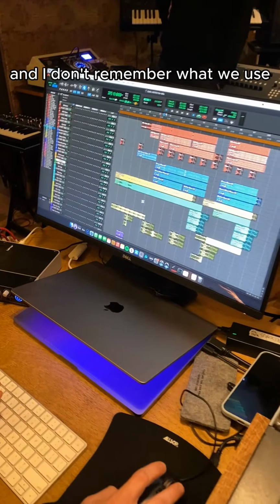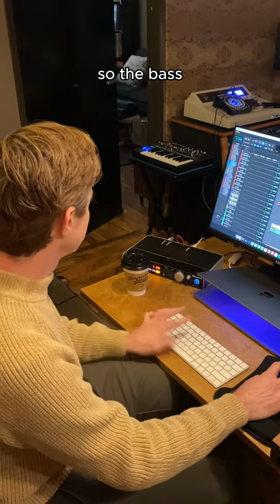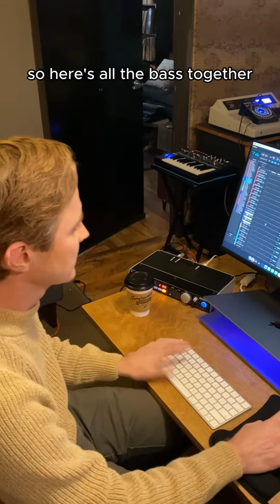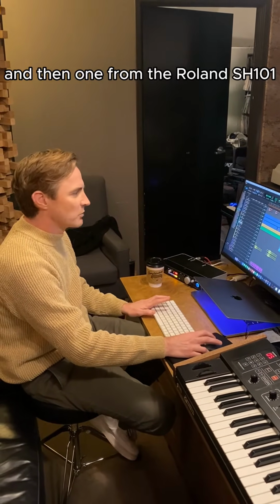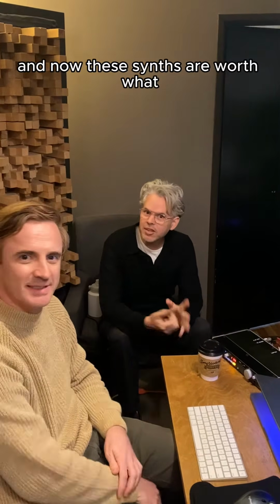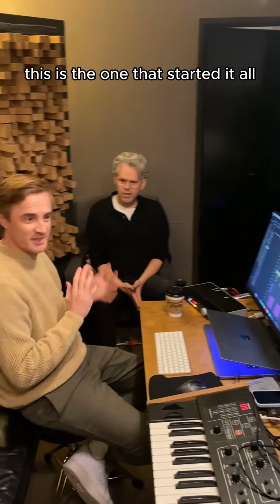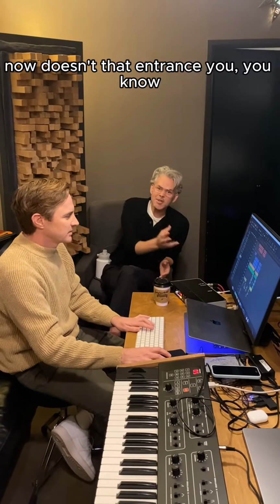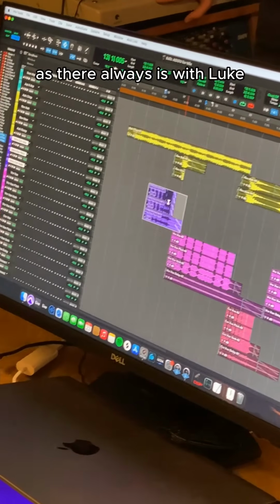AEIOU - Production Behind The Scenes